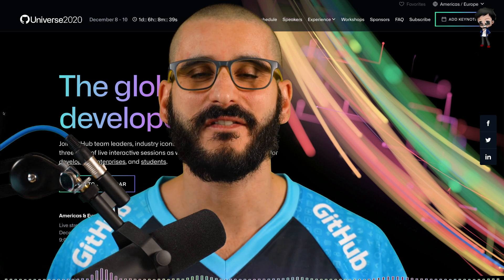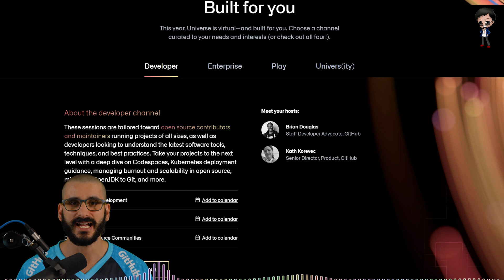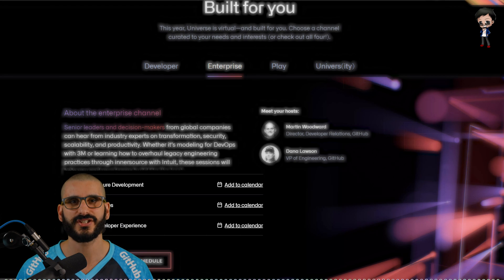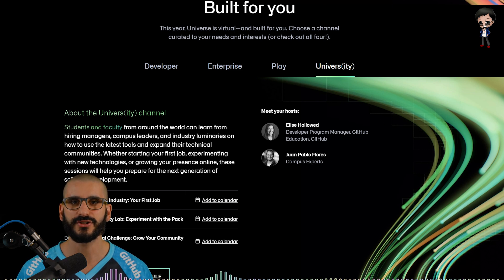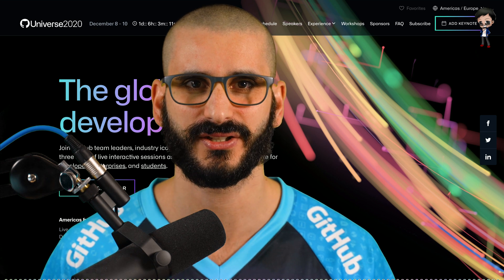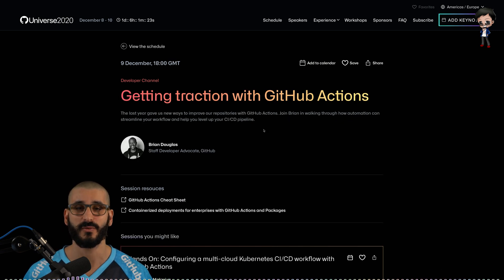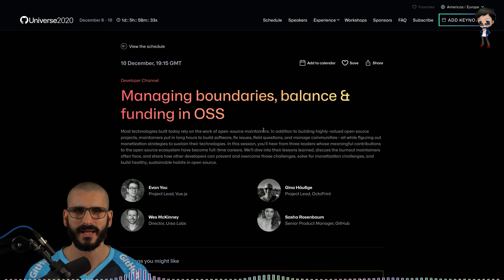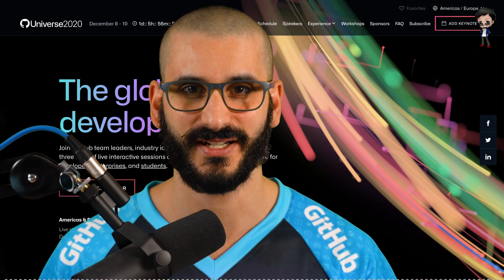GitHub Universe virtual conference 2020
The global developer event. Join GitHub team leaders, industry icons, and artists inspired by code for three days of live interactive sessions as we explore the future of software for developers, enterprises, and students.